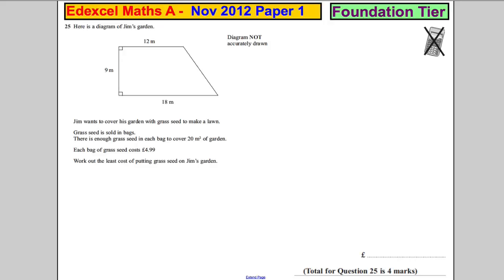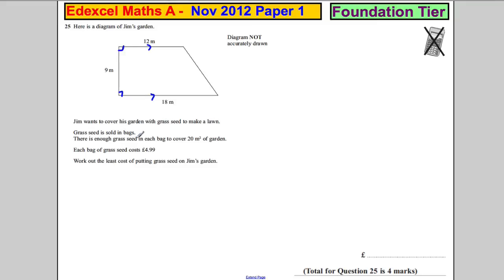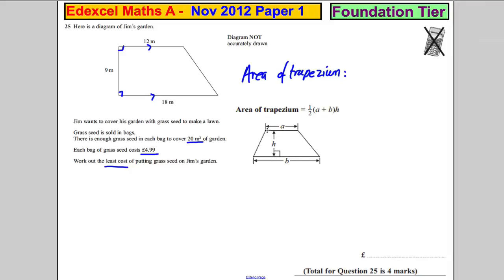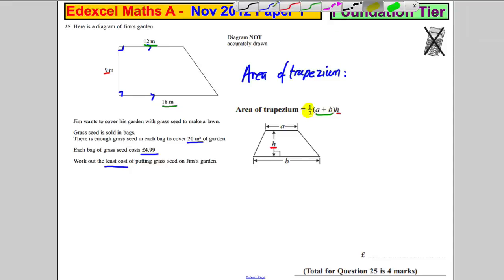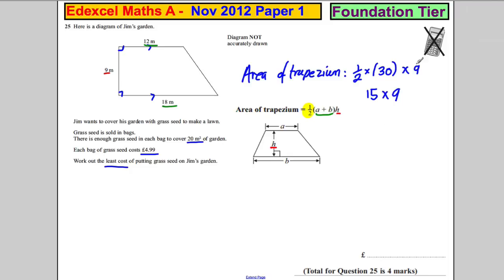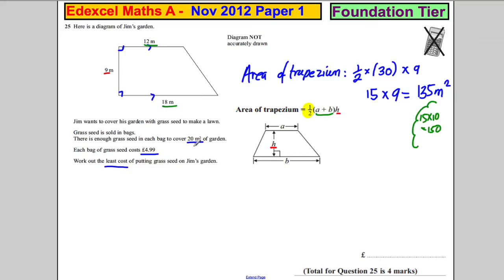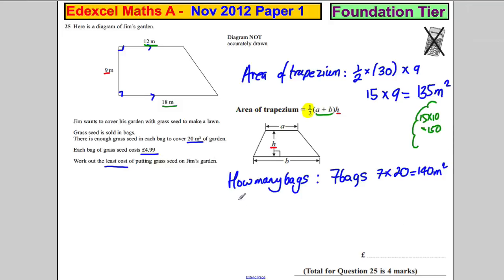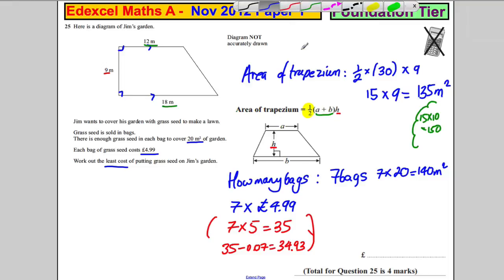Q25 Edexcel GCSE Maths 1F November 2012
Exam solutions.  Q25 Edexcel GCSE Maths 1F November 2012. shape, area